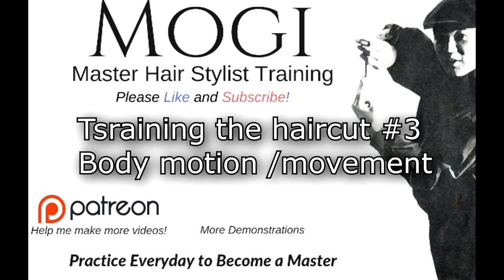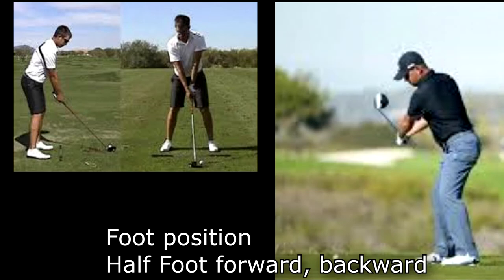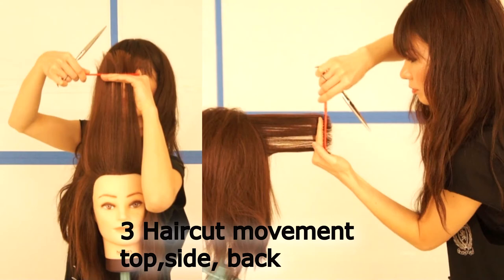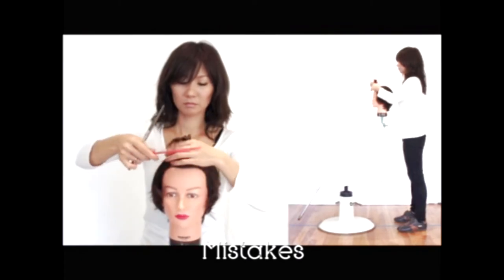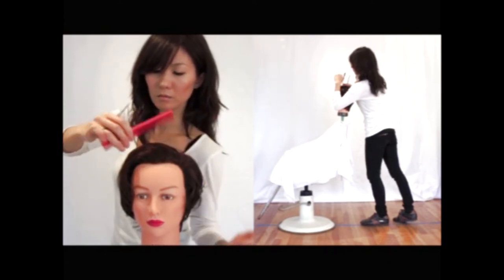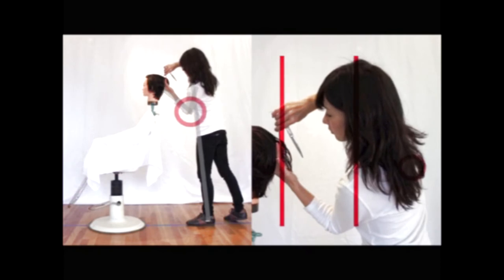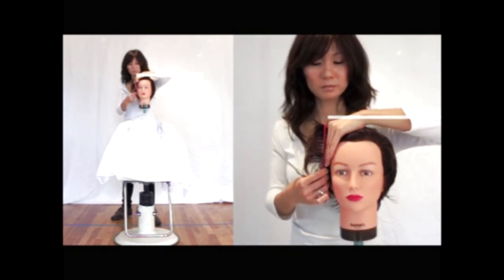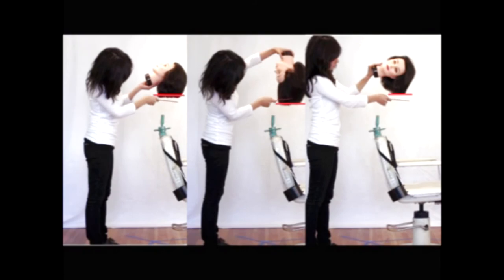Training the haircut #3 body motion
Haircut training no one did before include me
many experience hairstylists reject to try yet, and comment is [young hairstylist never do this training]
Yes, I did KC Beuty school to test one,15student start only one parson finished. Hand, body motion, newspaper cut eight pounds, 3haircut ( one length, round layer, A-line graduation )is hard to do. But when a finished student has no fair to cut haircut. Enjoy the clientele all his life!

I'm an award-winning professional hairdresser, colorist, and haircut educator currently based at the Hiroshi Hair Salon in Beverly Hills, California. I can create a hair cut and color perfectly matched to your style. I can also fix bad haircuts and coloring.
My Mogi Method of cutting hair can increase accuracy, speed, creativity, and confidence while reducing fatigue, stress, and repetitive injury for new and working salon professionals. Ask me about my training seminars and DVD.